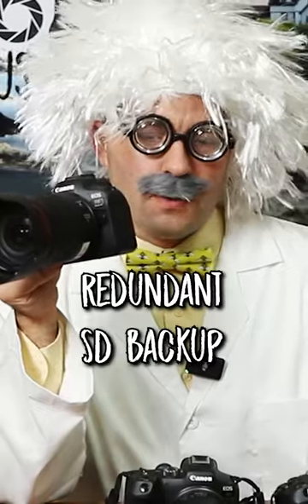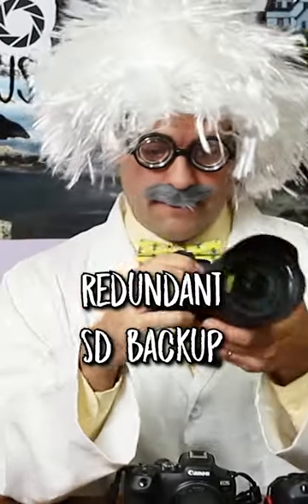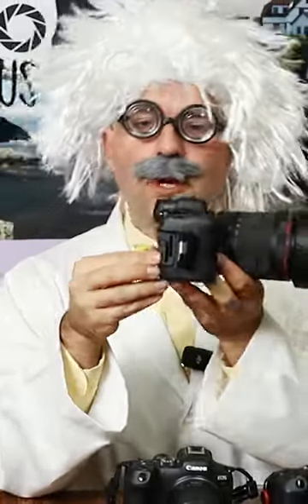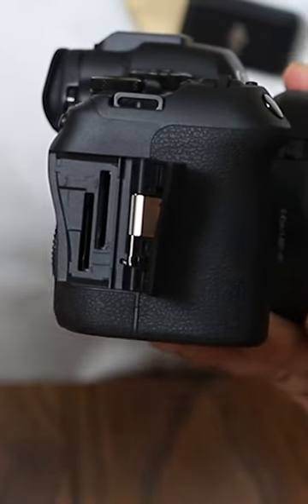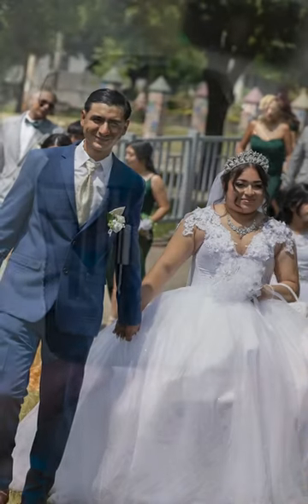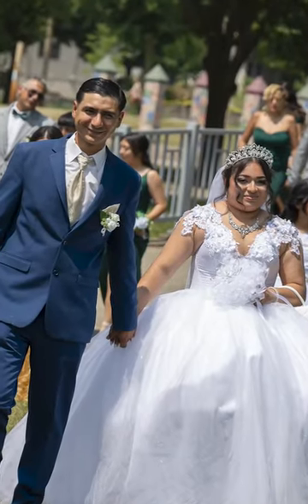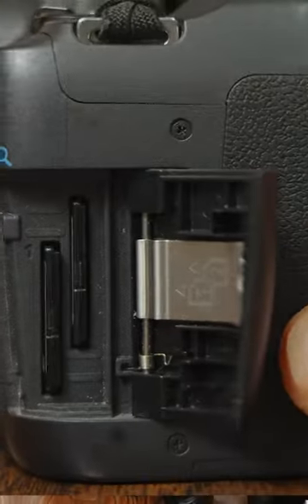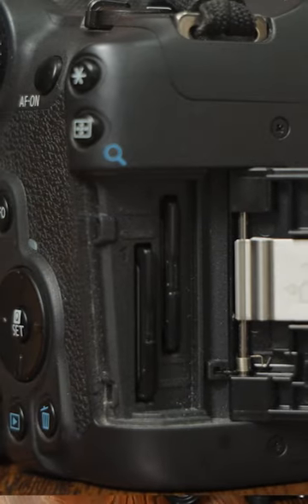Canon R6 vs R8 on Durability Redundant SD Cards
Remember you may not be an expert, but you can be a Photography Genius.

Learn important distinctions for the acanon R6, R7. and R8.